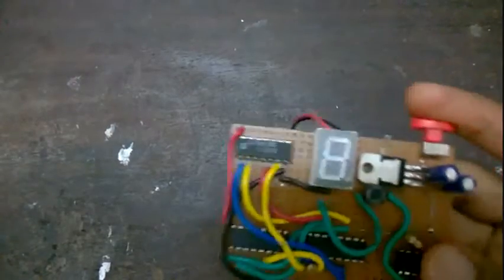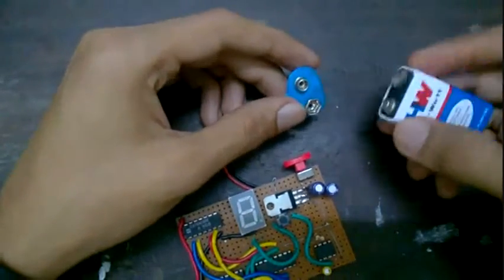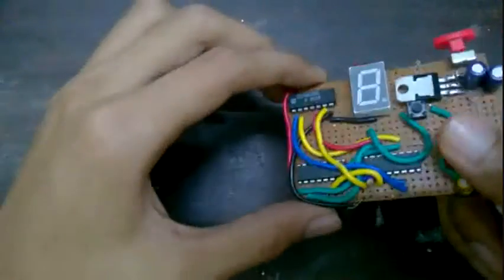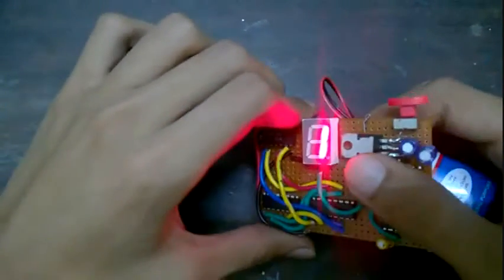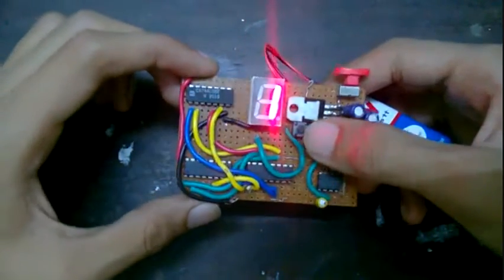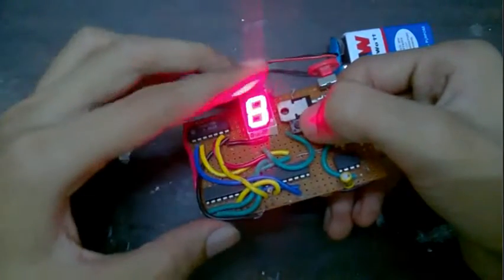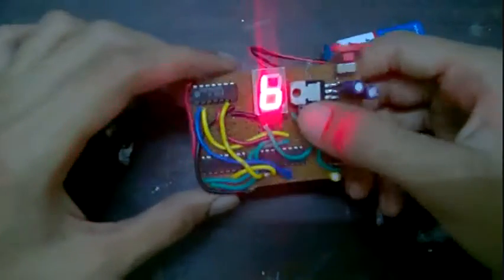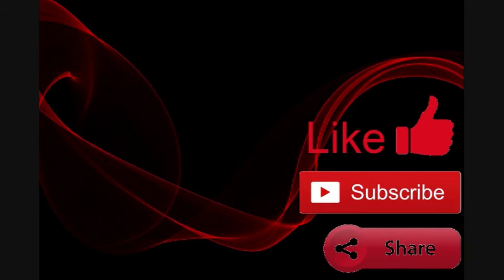Electronic Dice weekend project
Components Used
4510 (Up Down Counter with BCD outputs)
4511 (BCD to 7 segment decoder)
7408 (quad 2 input and gate)
555 timer (no details required!!)
7805 voltage regulator
A SPST or SPDT switch
A push button
some resistors and capacitors